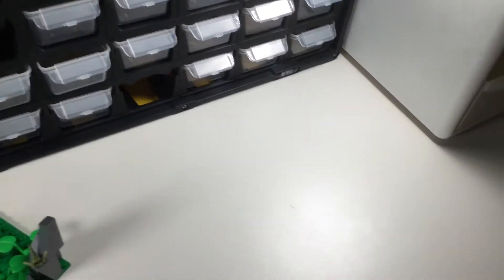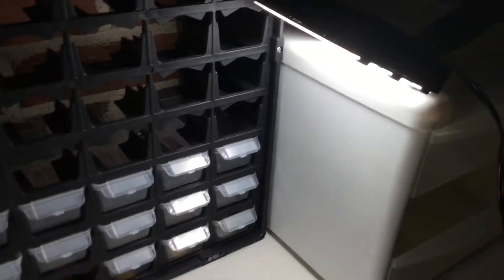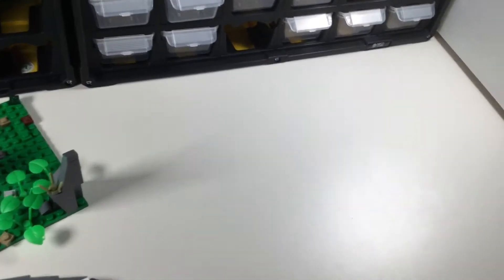Vlog #88 | More room updates!